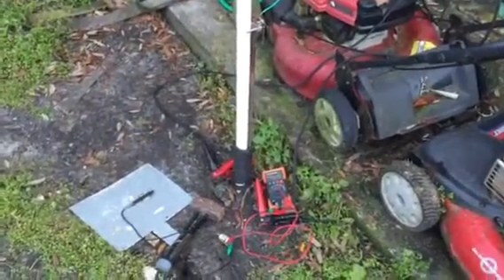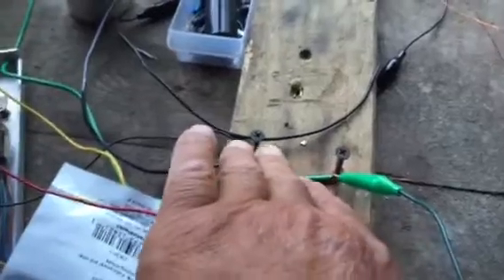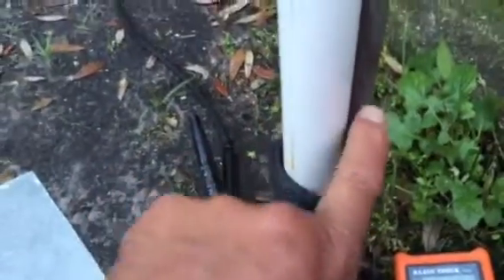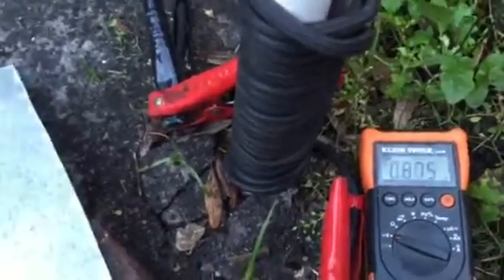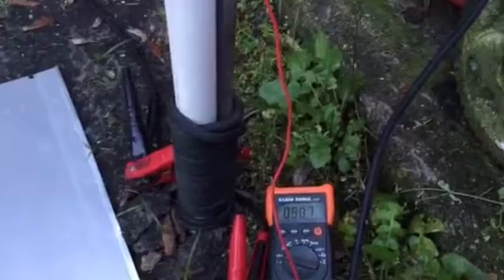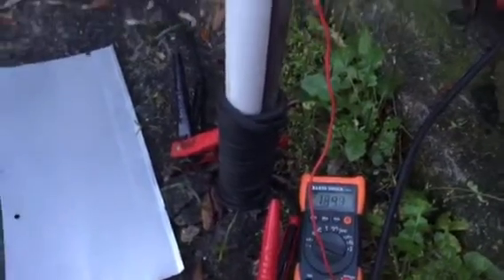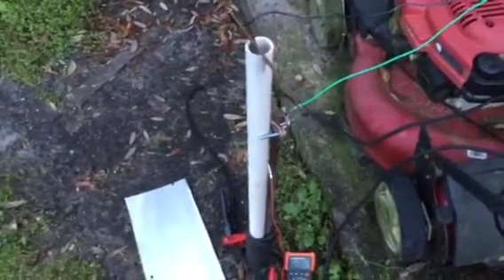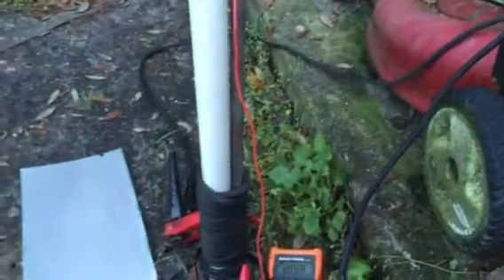Ed Leedskalnins workshop. Running and electric motor using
This is the start of using Teslas coil in other applications. Things he didn't want us to know!